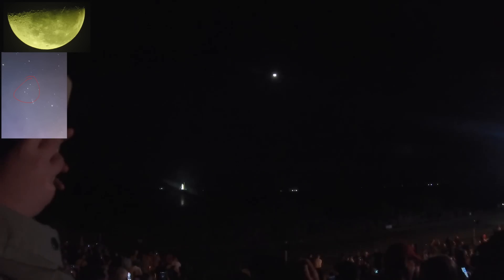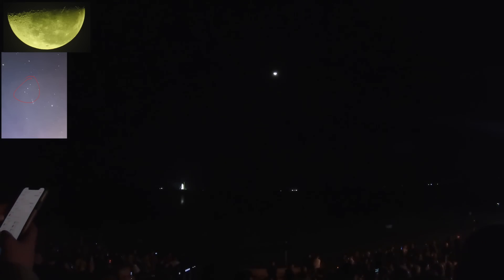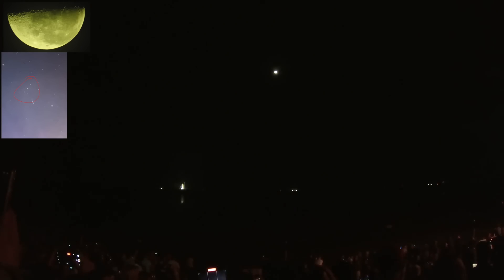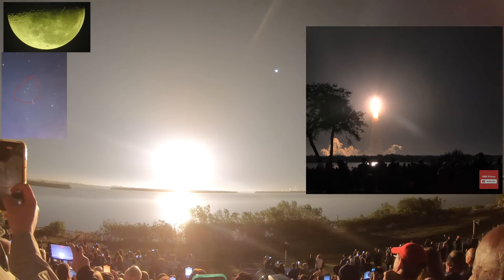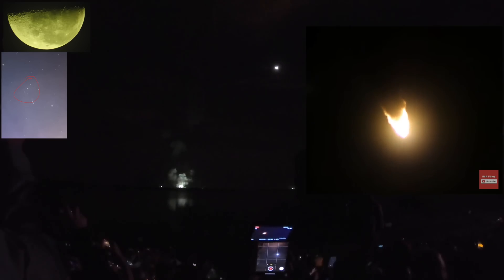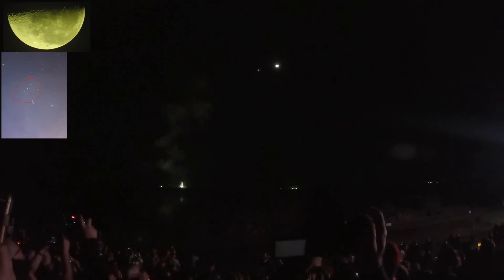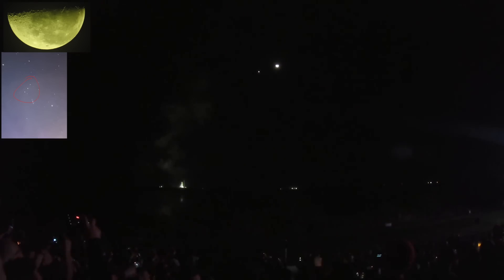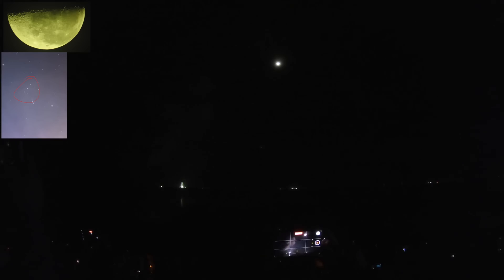22 11 16 Artemis 1 SLS Launch2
Artemis 1 SLS Launch from Banana Creek viewing bleachers as captured by a GoPro 7 mounted to the chain link fence at the top of the bleachers. When the sound hits you can see the GoPro start vibrating - and that is exactly what it felt like to be there for the launch. First night turned to day, then quiet to loudness and the stillness to having the entire bleachers vibrating to the tune of mankind returning to the Moon.  Quite a moving experience!